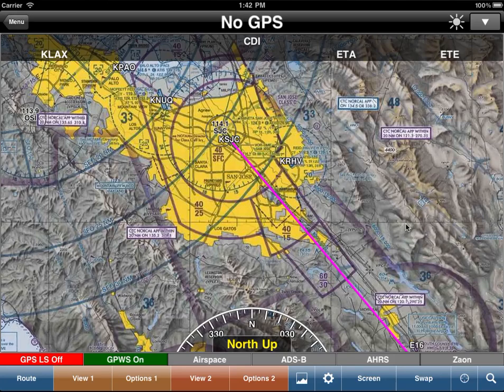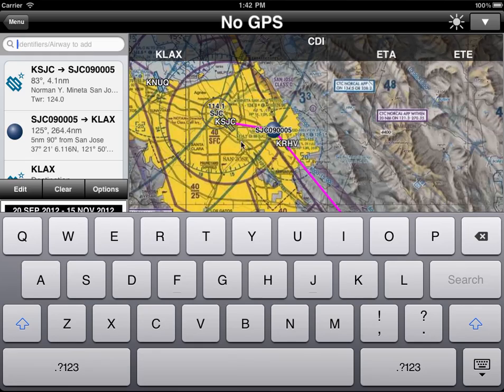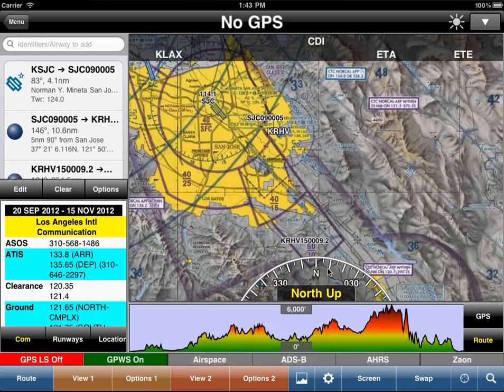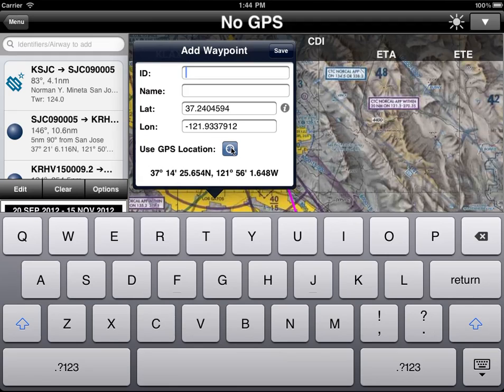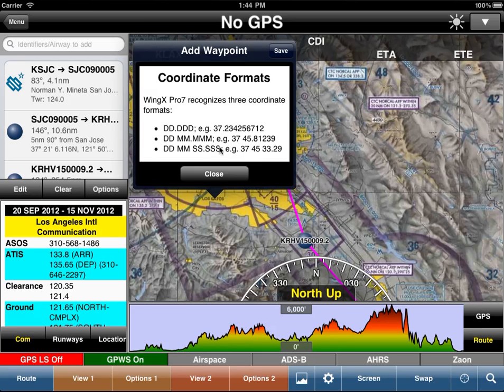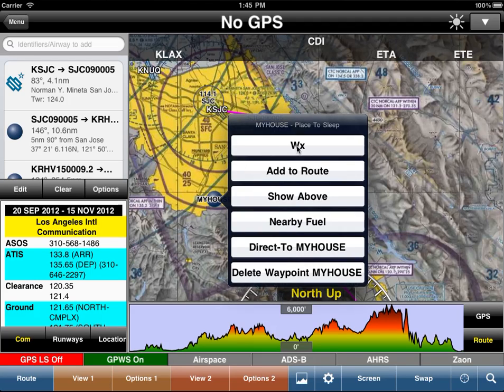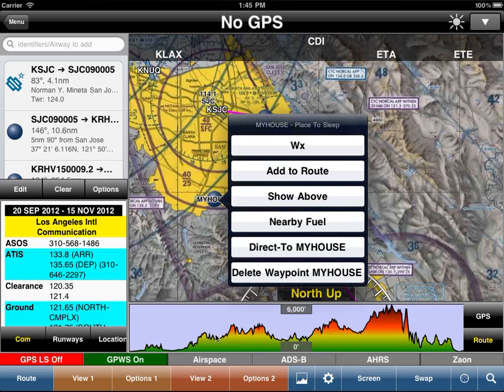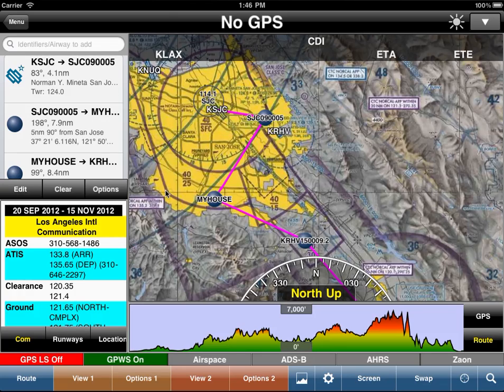WingX - Waypoints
WingX Pro7 provides three simple ways to use waypoints in a route; you can add a waypoint in the format SJC090005 where SJC is the identifier, 090 is the radial and 005 is the distance along that radial.  You can tap-n-hold to rubber-band or you can create your own waypoints that are saved in your Waypoint Database.